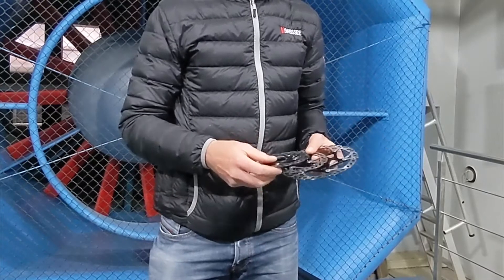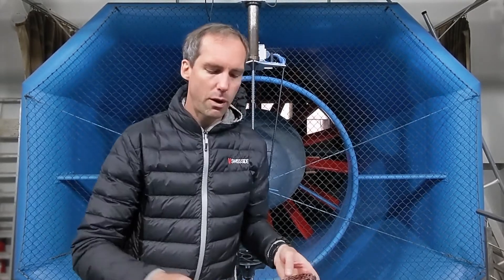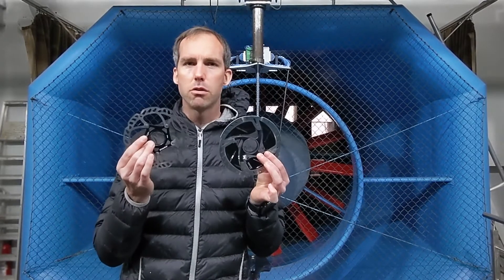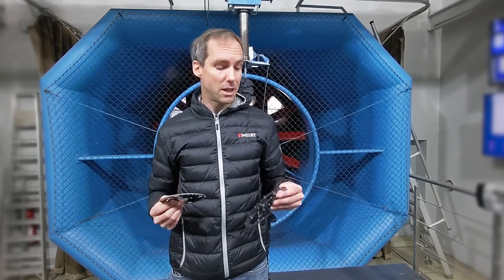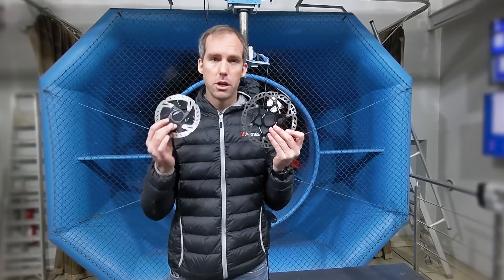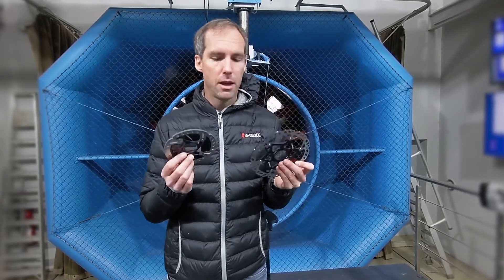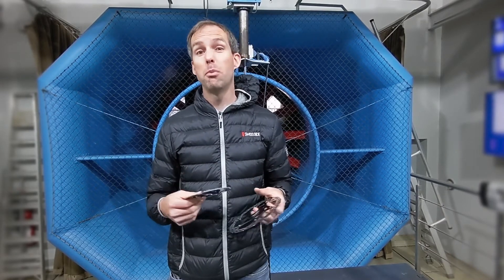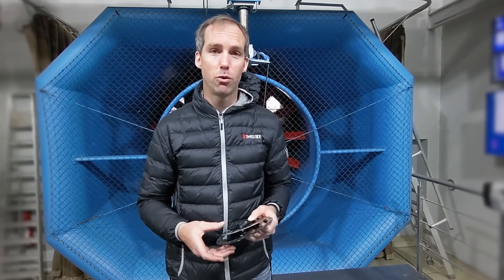Swiss Side Aero Insight - Rotor Size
Big disc rotors or small ones? Is there an aerodynamic difference between Rotor Size? Swiss Side CEO Jean-Paul Ballard gives us a new Aero Insight with this exclusive wind tunnel test.